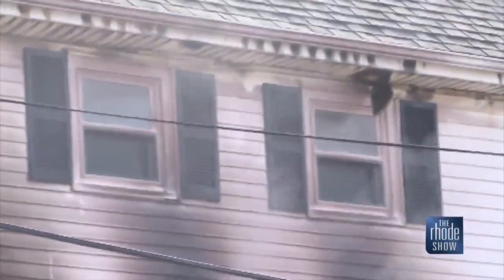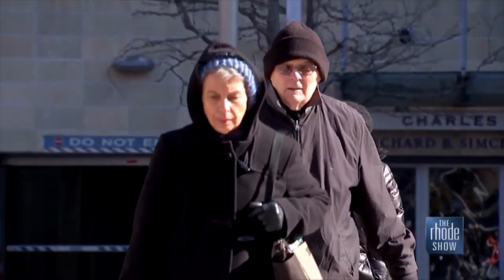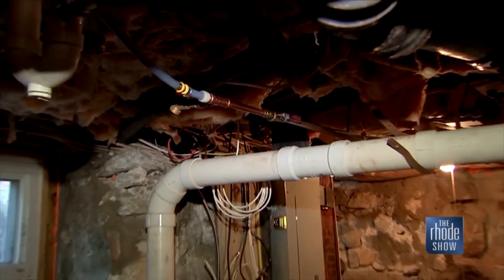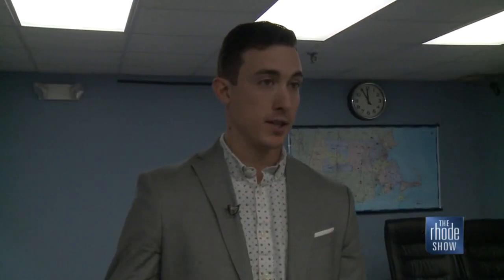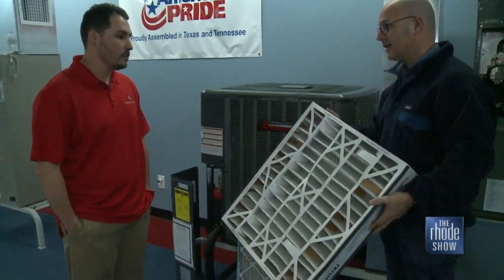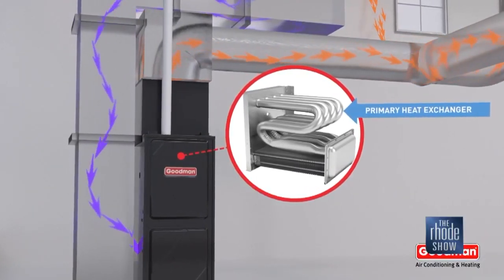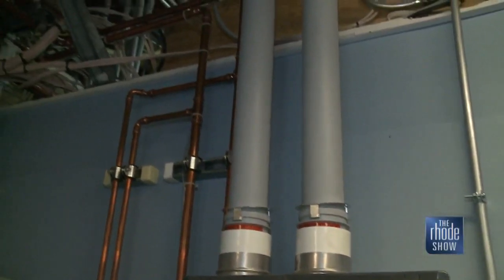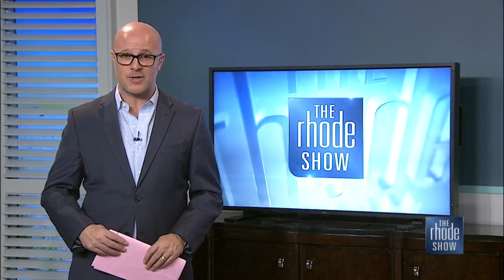Have you had your heating system checked?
It can be a homeowners nightmare. a fire